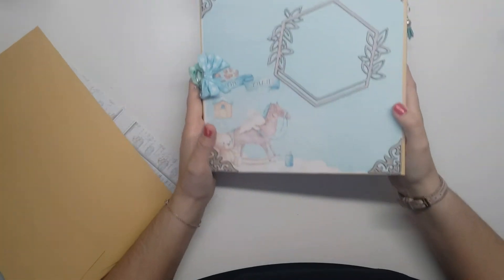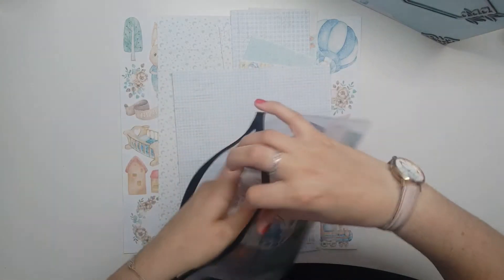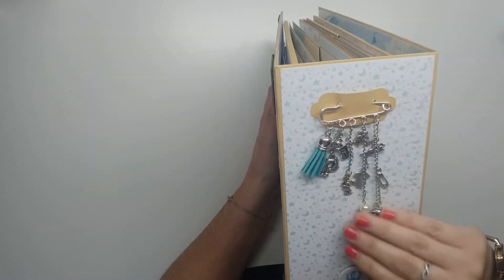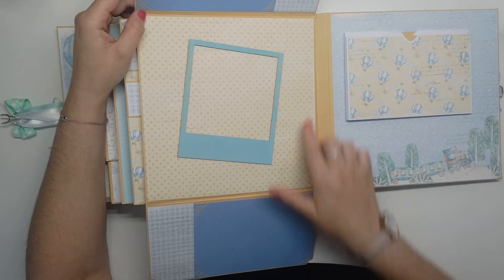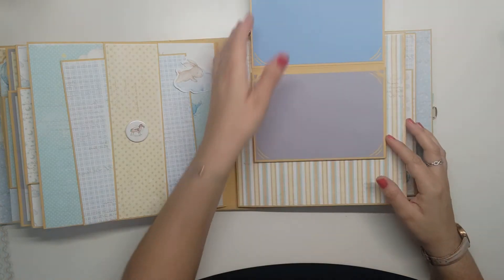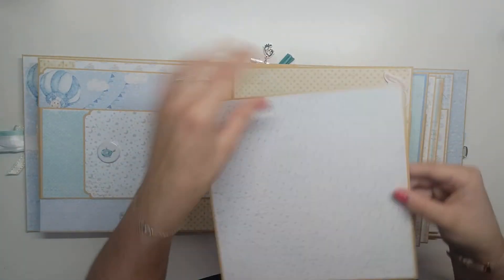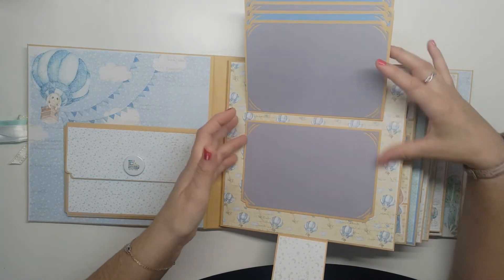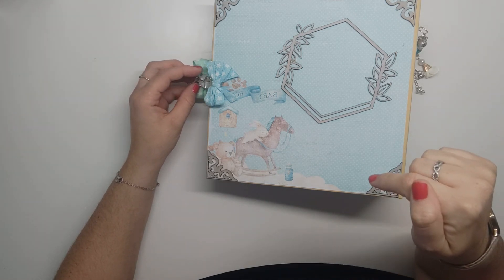{Album 20} Dreamy Baby Boy [Présentation]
❤   Bonjour et bienvenue  ❤

❤ J'espères que cette vidéo t'a plus , si jamais tu as des questions ou autre n'hésite pas à me contacter par Instagram ou Messenger ❤
❤ Si tu as aimé cette vidéo pense à mettre un petit pouce 👍🏼.

🎬 Concernant mes vidéos, ma chaîne :
- Je filme avec mon : Xiaomi Redmi Note 10
- Je monte mes vidéos avec : Movavi
- Mes miniatures : Canva

      💋💋 Scrapbisou 💋💋